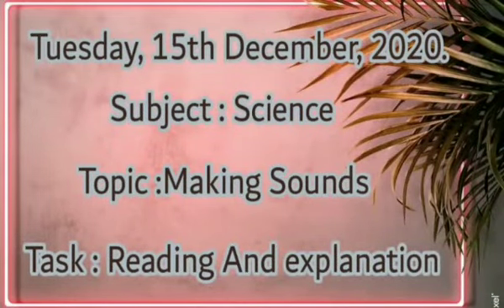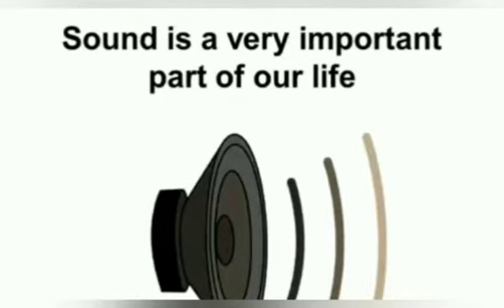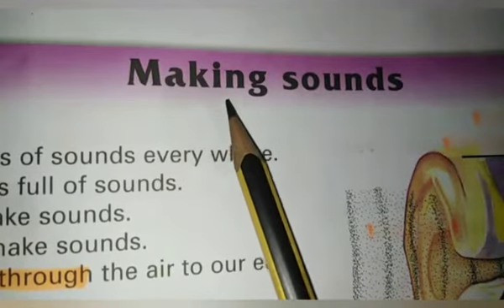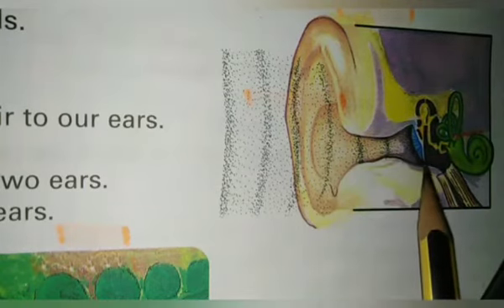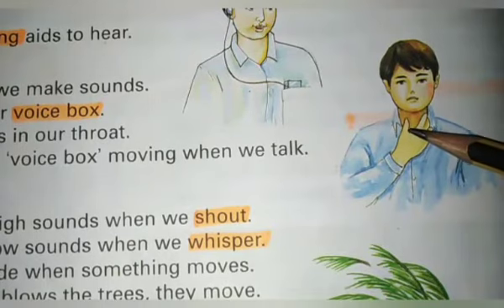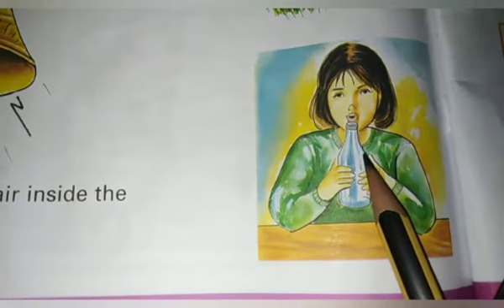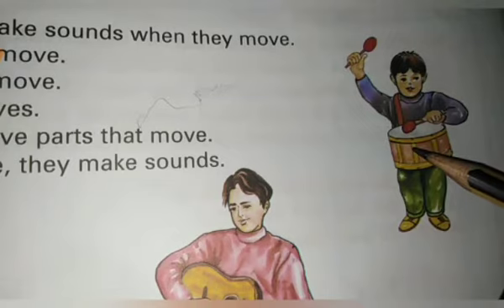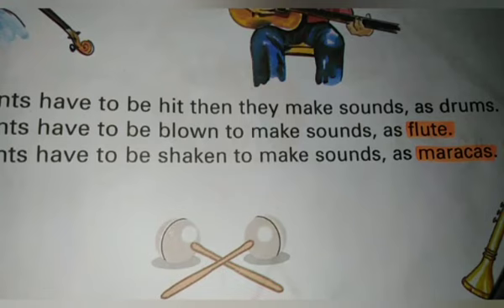Grade 2|science| Making Sound | Part 3| Reading | Explanation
Grade 2|science| Making Sound | Part 3